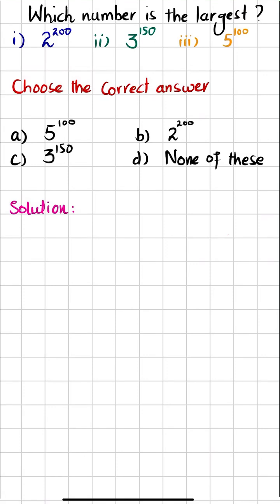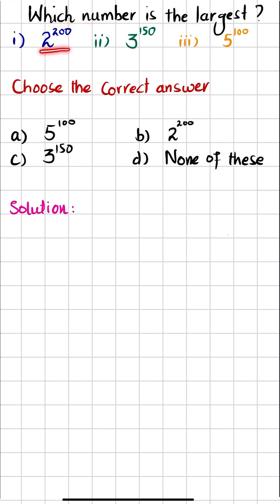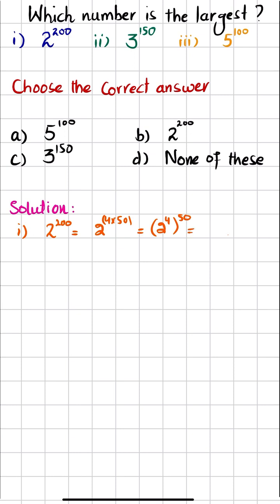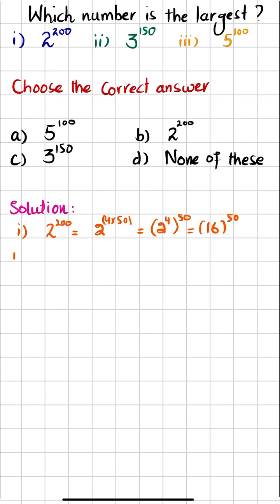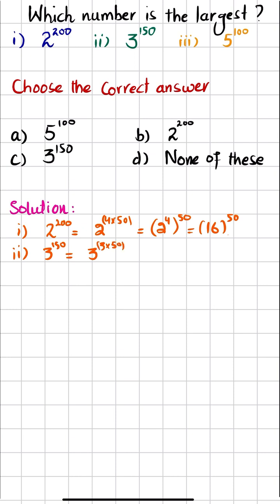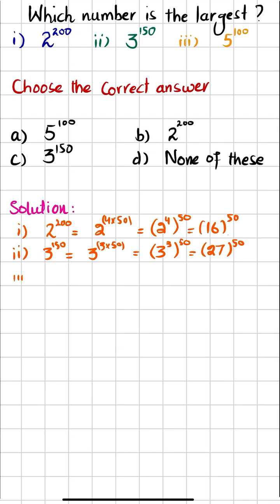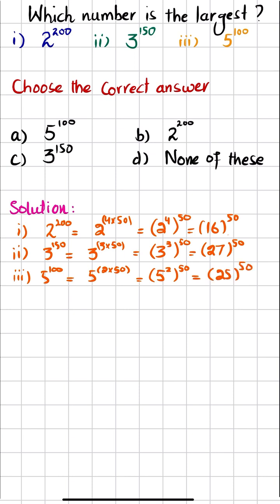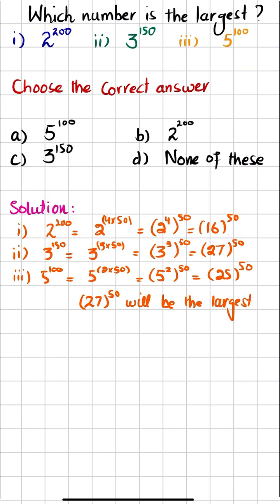Exponent Comparison Hack That Most Miss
318 Problem solutions of all chapter of  Mechanics of Materials by Beer & Johnston